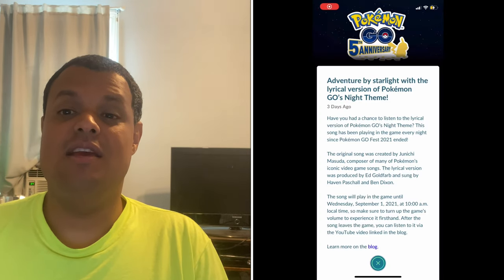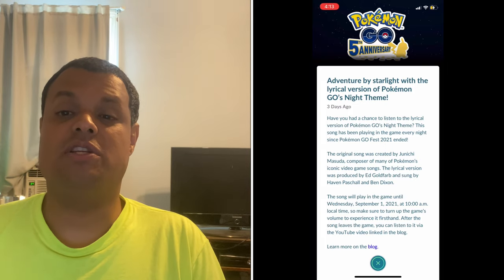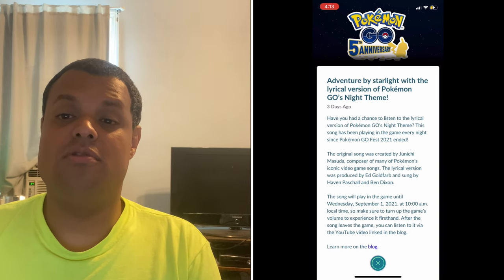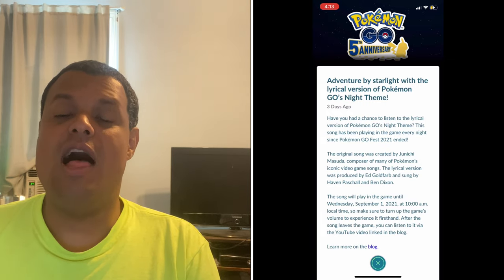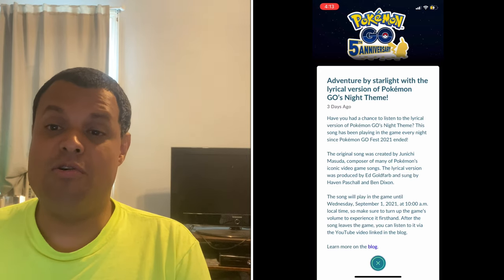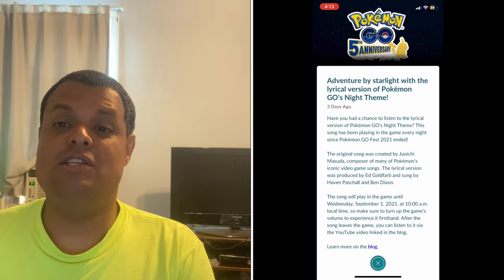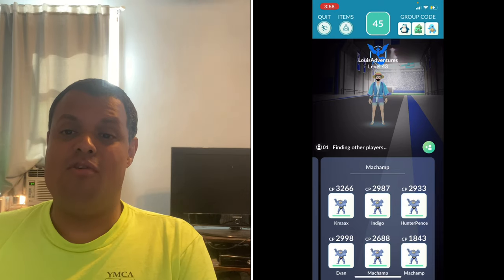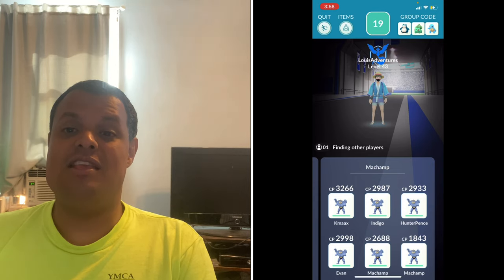Pokémon Go News Episode 202 (Night Theme, Ultra Unlock Part 3, and More)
The following video is not endorsed by Niantic, Gamefreak, the Pokemon Company, nor Nintendo.

In this video I talk the night time theme introduced after Go Fest, the fact my Eevee Community Day video was scrapped due to technical difficulties, Ultra Unlock Part 3, and more.

My Mersona